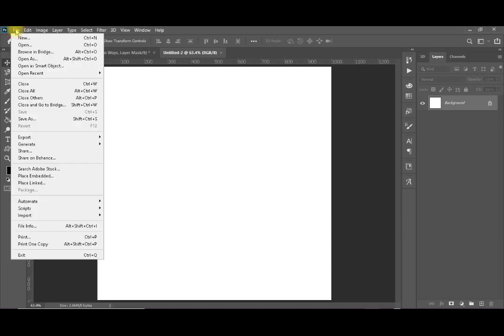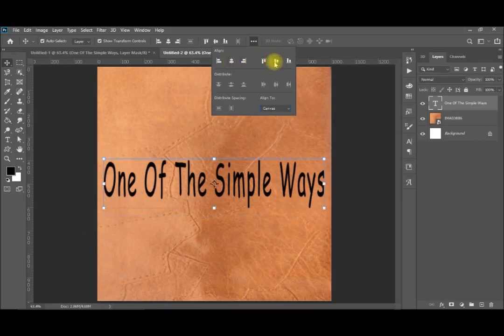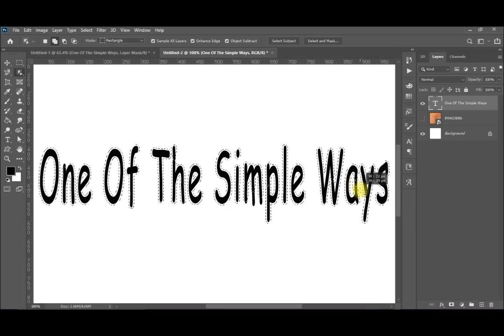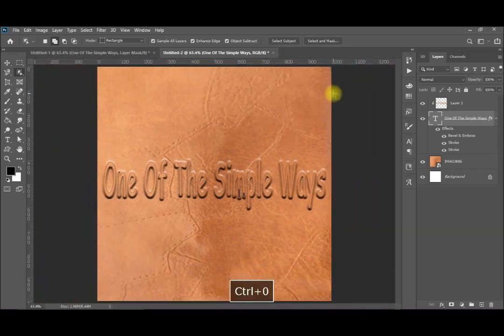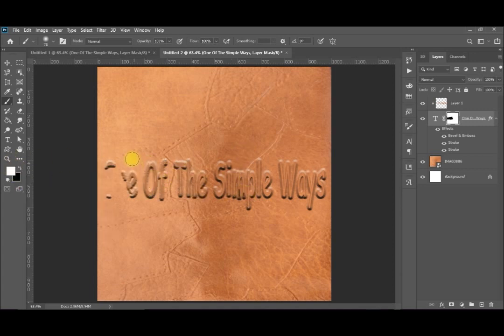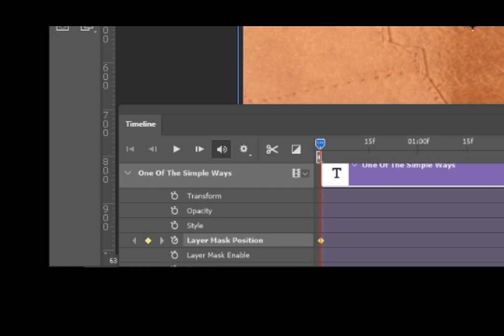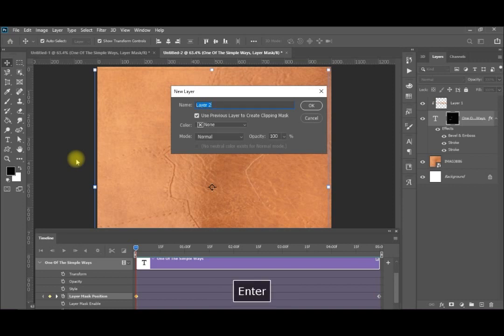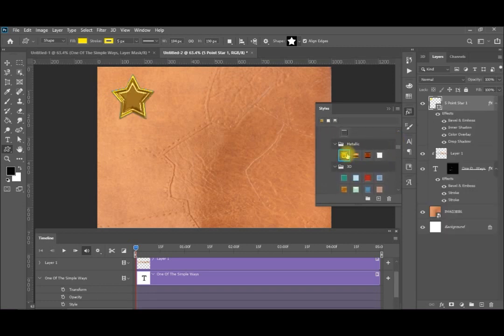Create Animation using Photoshop LayerMask Movement + sparkling stars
In this tutorial we are going to build an animation project. We shall see how to:
• Write a Text Style it using clippingmask and Style tools
• Add a mask and Learn how layermasks can hide or reveal what is behind it
• How to separate mask from Layer and move it over its layer
• Then, link LayerMask Movement to the video time line
• Bonus, Create sparkling golden stars , To create a star if not available in your custom shapes tool see the below video :
Photoshop Tricks: Artistic Polygon Effects-I

• If you like some helping hand in recording videos see this offer